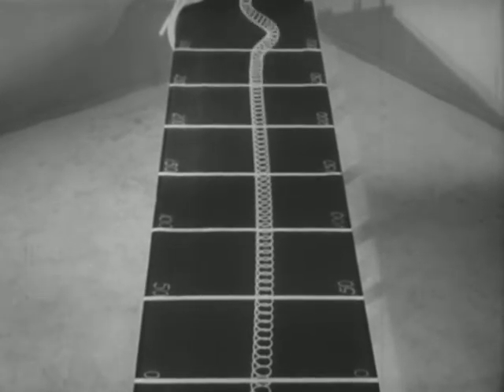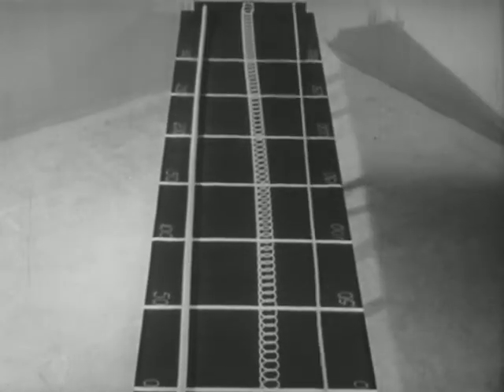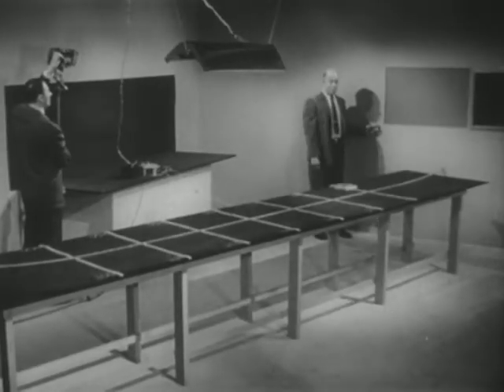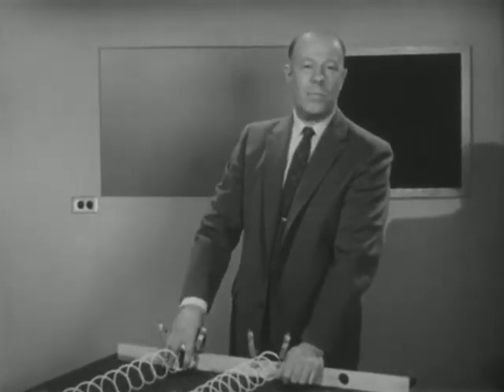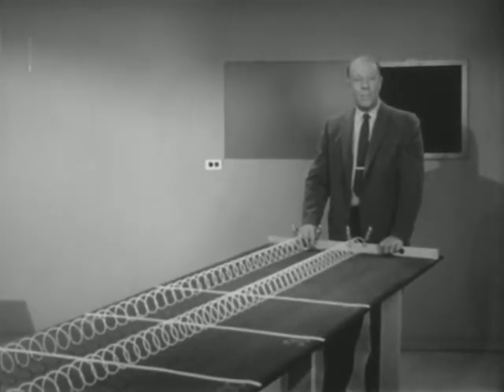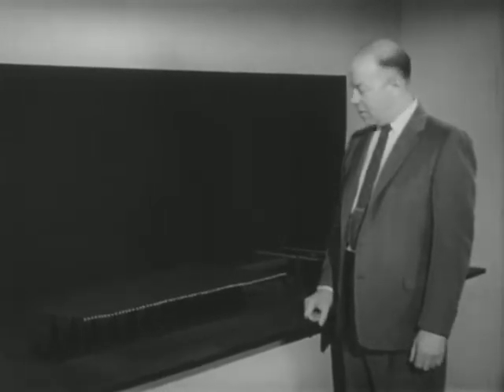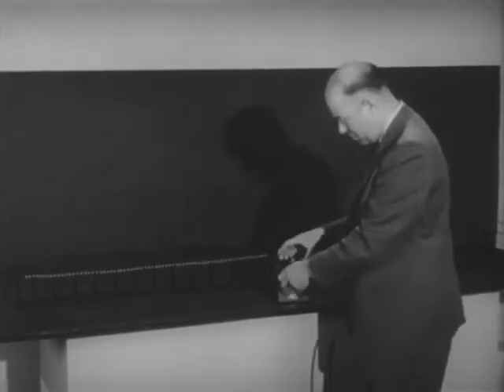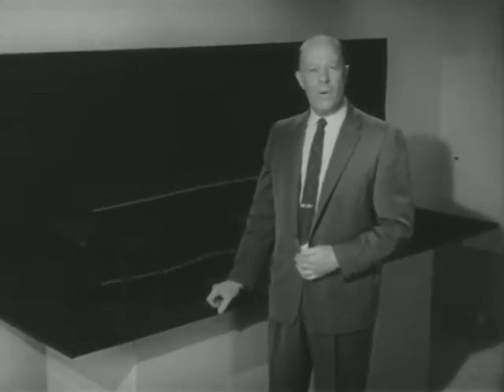Simple Waves 1959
John Shive explains that pulse propagation on ropes and slinkies shows elementary characteristics of waves, such as different speeds in different media. He uses a torsion bar wave machine to repeat these experiments to demonstrate reflection and other phenomena. For more info on PSSC, its history, and films,

This movie is part of the collection: Academic Film Archive of North America

Director: Wallace Worsley
Producer: Physical Science Study Committee. Physics.; Educational Services, Inc.; Modern Talking Picture Service, inc.
Audio/Visual: sound, B&W
Tid: 26:23
År: 1959